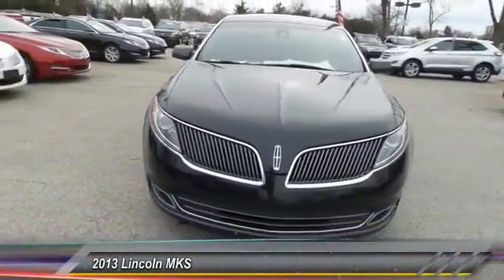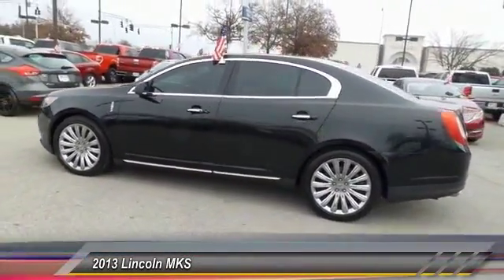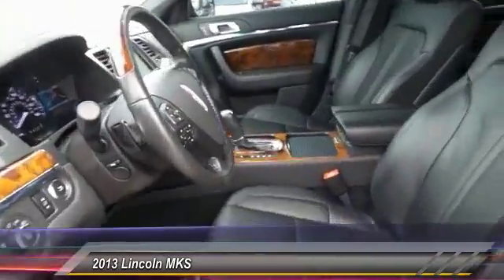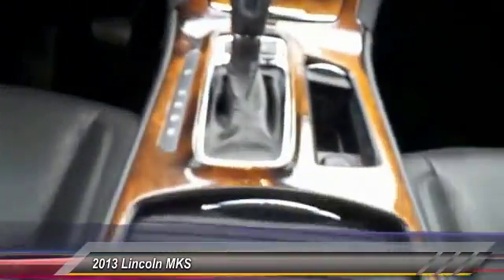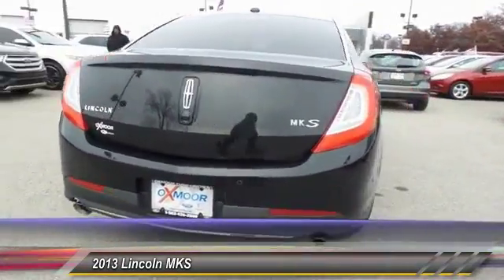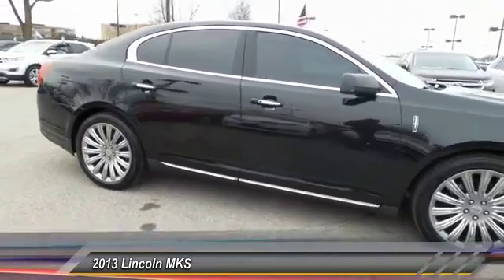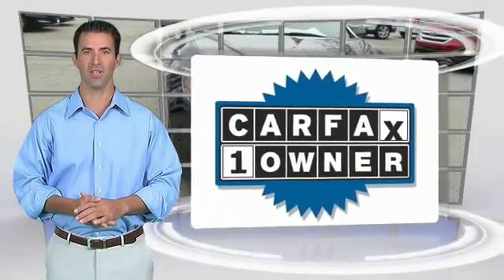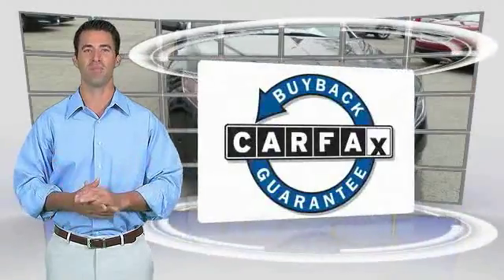2013 Lincoln MKS Louisville KY 7135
Oxmoor Ford
100 Oxmoor Lane